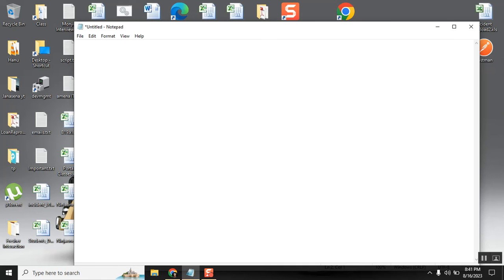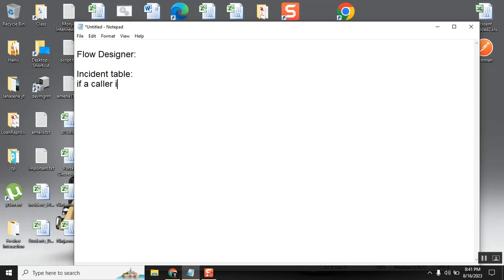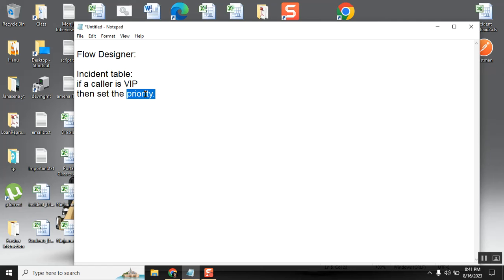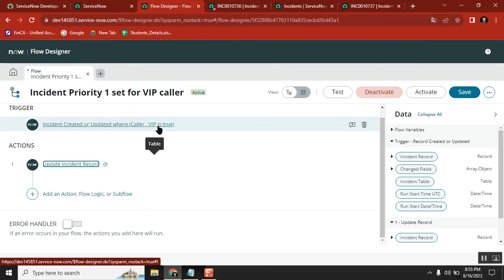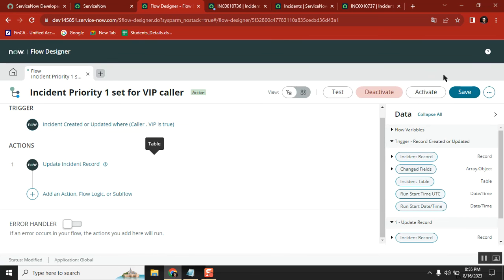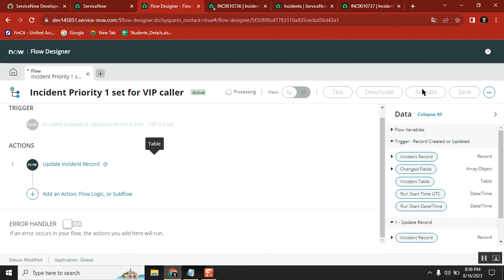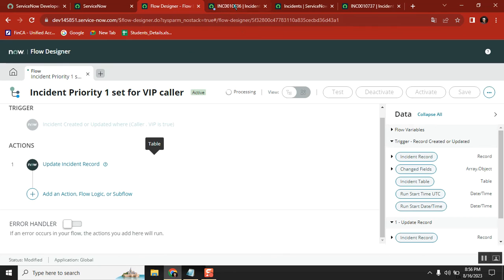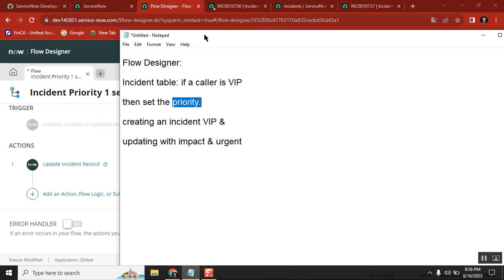ServiceNow Flow Designer | Set Incident Priority Critical for VIP user